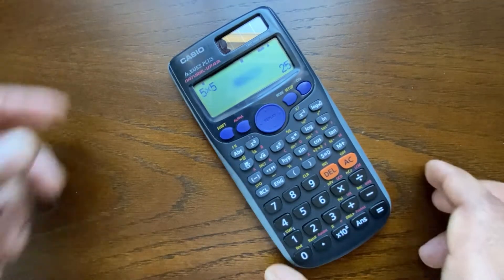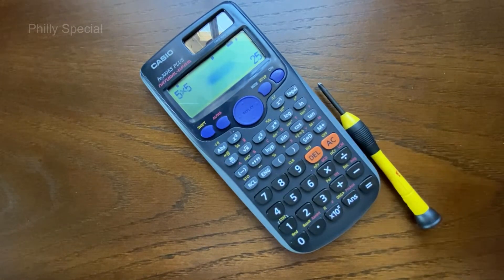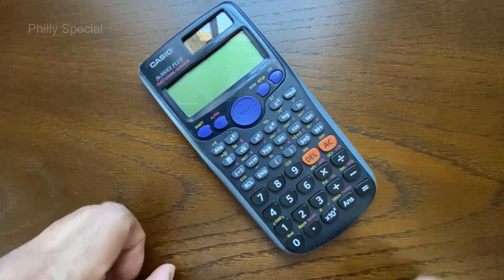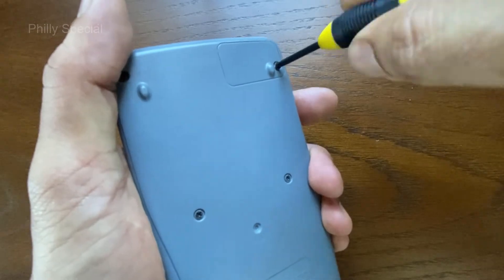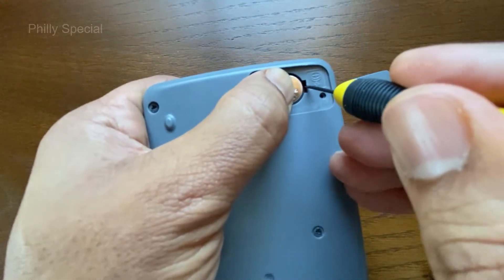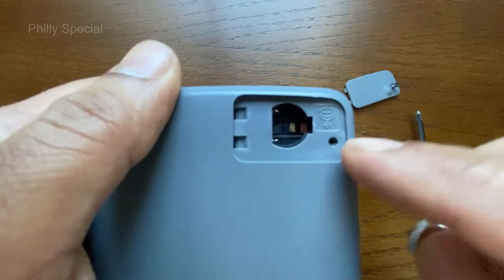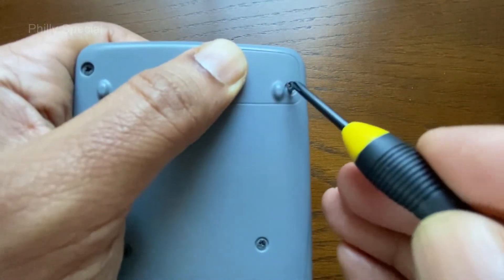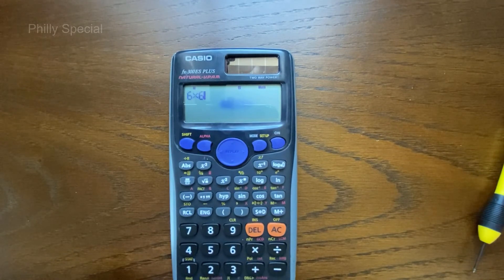Change battery in Casio calculator - fx-300ES Plus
This video shows Casio Solar Scientific calculator replacement. The replacement battery is LR44. Easy DIY.

LR44/AG13 button cell battery

Tools Needed:
Philip #0 head screw driver

In this video we will be replacing the battery from a CASIO fx-300ES Scientific calculator. A low battery causes a dim display, uneven contrast, or figures failing to appear. If your solar calculator is having low display or dim display it may need a battery replacement. Fix bad display on Casio calculator by changing the button cell battery in 2 minutes.